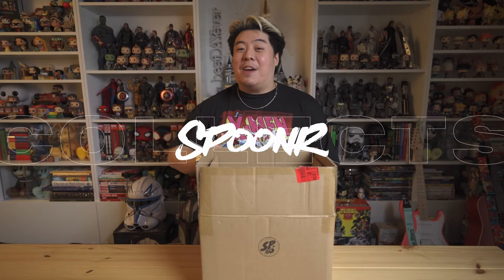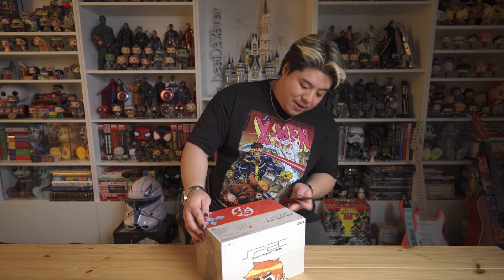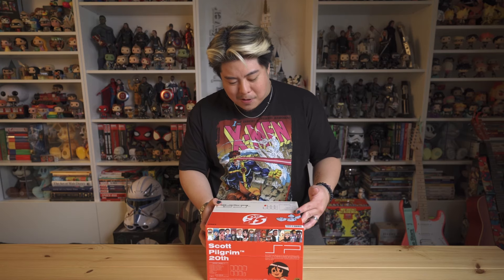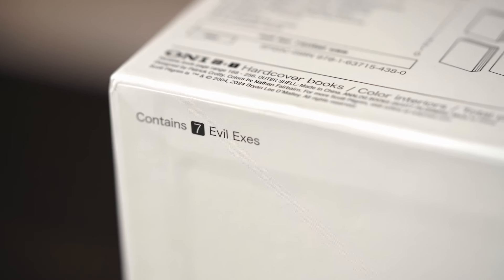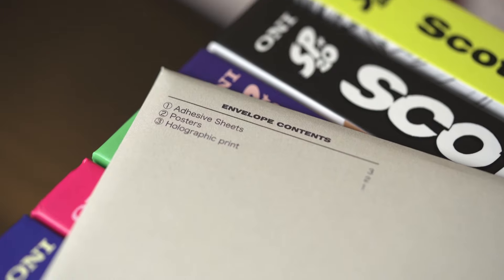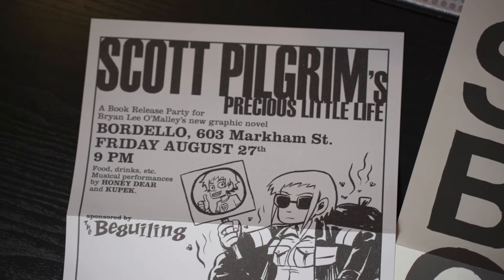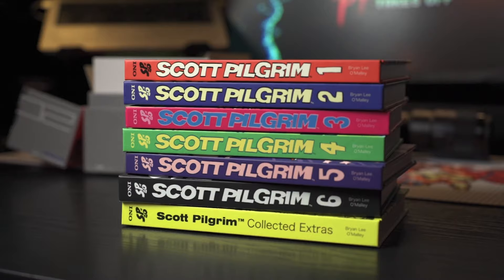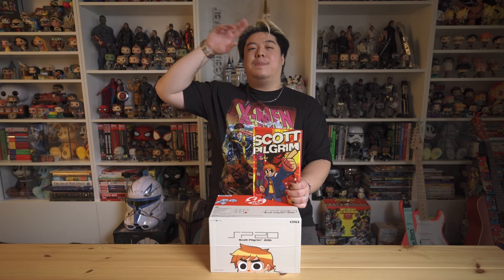Amazing Box Set! - Scott Pilgrim 20th Anniversary Color Hardcover Box Set Unboxing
Okay yeah, this Scott Pilgrim 20th Anniversary box set was so much more than I expected. A bunch of awesome goodies, incredible packaging and of course the great books, all in stellar quality.

Now... To get the black & white box set.